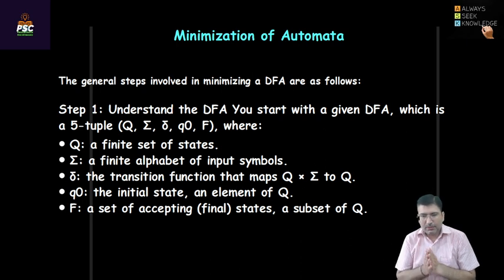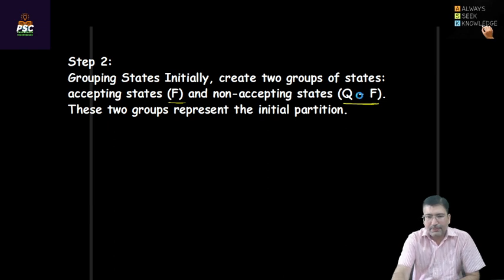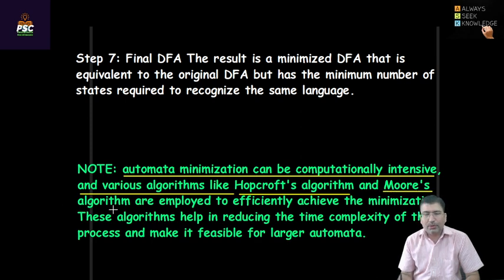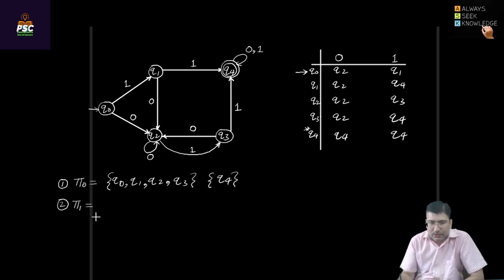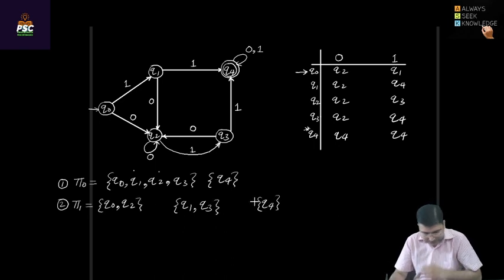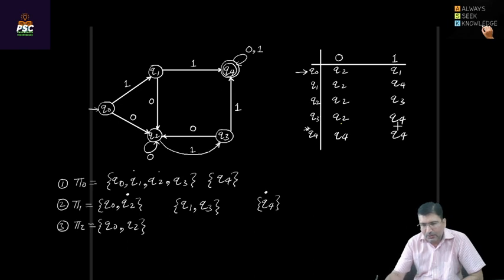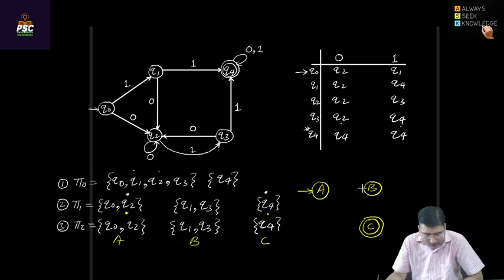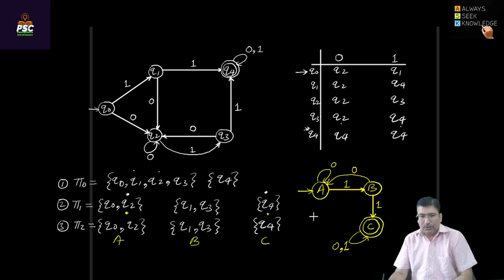Simplifying DFAs: Mastering Minimization with Ease! 🌐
Welcome to an enlightening adventure where we demystify the process of Minimization of Deterministic Finite Automata (DFA)! 🚀 Are you a coding enthusiast, a logic lover, or a curious learner keen on unraveling the secrets of automata theory? This video is tailor-made to guide you through DFA Minimization with simplicity and clarity! 🎓🔍

🧩 Your Journey to Mastery:
Join us as we unravel the art of simplifying Deterministic Finite Automata through the powerful technique of Minimization. By the end of this video, you'll be equipped to transform complex DFAs into their most concise and efficient forms.

🔑 What You'll Discover:

Understanding Minimization: Grasp the fundamental concept of Minimization and its pivotal role in optimizing DFAs.
Step-by-Step Process: Follow along as we break down the procedure into easy-to-follow steps, making Minimization accessible to learners of all levels.
Visual Learning: Benefit from visual aids and clear explanations that enhance your comprehension of the process.
Unlocking Efficiency: Gain the skills to streamline DFAs, reducing states while preserving their language recognition capabilities.
💡 Why Minimization Matters:
Simplifying DFAs through Minimization isn't just about reducing clutter—it's about enhancing performance. Minimized DFAs enable faster computations, efficient memory utilization, and the creation of leaner, more effective algorithms.

📚 Who Can Benefit:
Whether you're a student venturing into automata theory, a programmer refining your logic skills, or a curious mind eager to grasp the intricacies of DFA Minimization, this video is your guide to unlocking this essential concept.

🚀 Join the Learning Adventure:
Embark on a journey of discovery with us as we simplify DFAs through Minimization.

Together, we'll navigate the realm of automata theory and optimize our logical thinking skills! 🌟

Thank you for choosing us as your learning companions on this exciting journey! 🙌